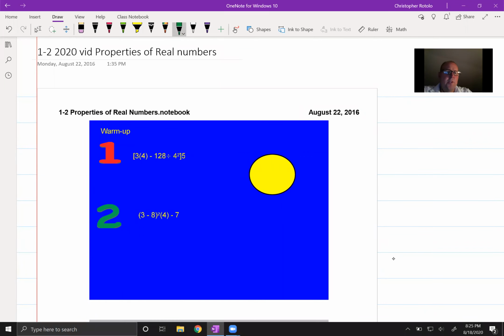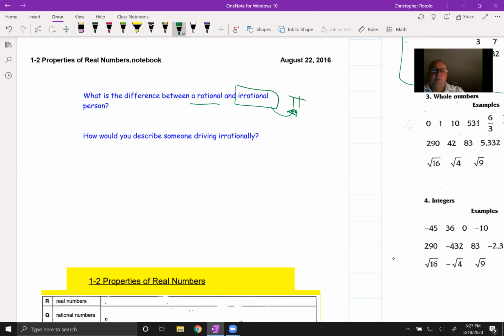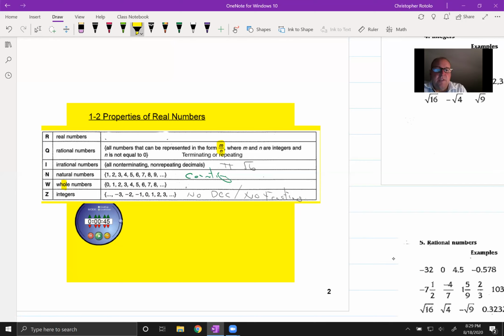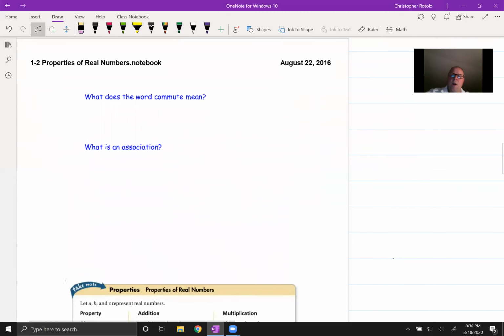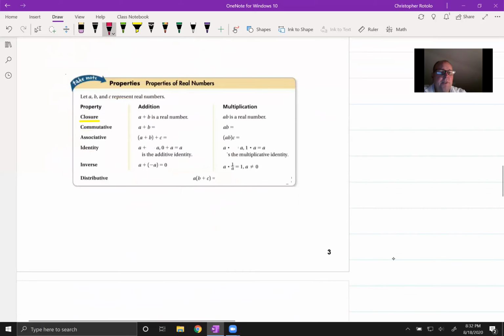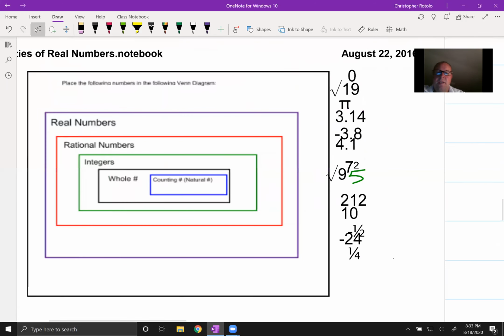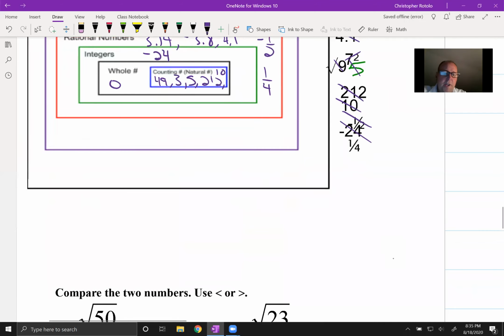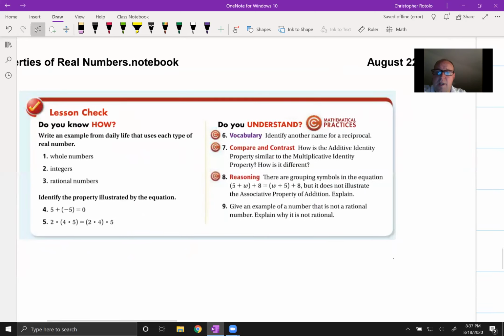A2 1 2 Properties of Real numbers with Classify number sets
Algebra 2 review lesson on Real numbers sets and properties.